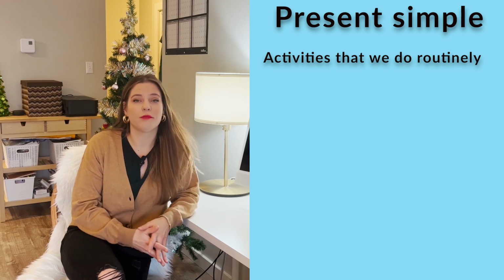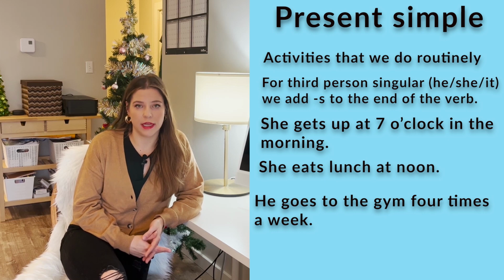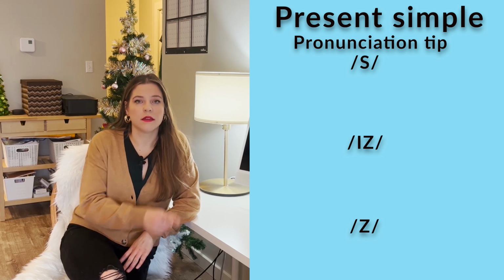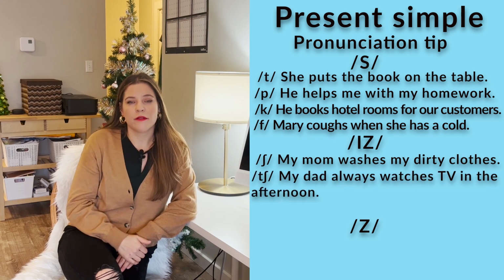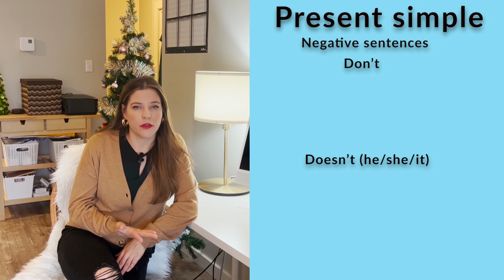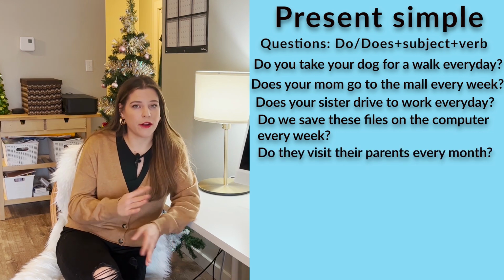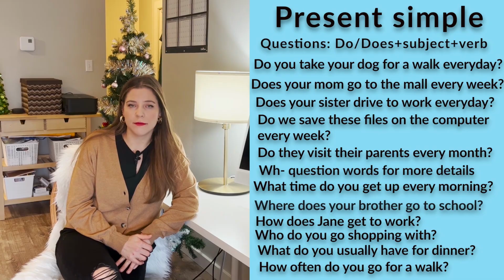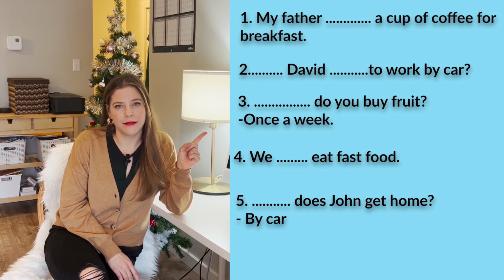Present Simple Tense - Complete grammar lesson + Quiz!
In this video, I go over one of the most important grammar tenses you should know...PRESENT SIMPLE TENSE! This tense is used to talk about daily/routine activities.

Don't forget to take the comprehension quiz at the end of the video! Write your answers in the comments below, so that I can check your understanding :)